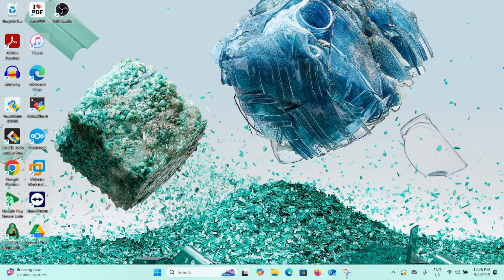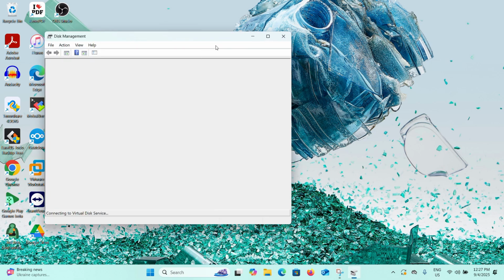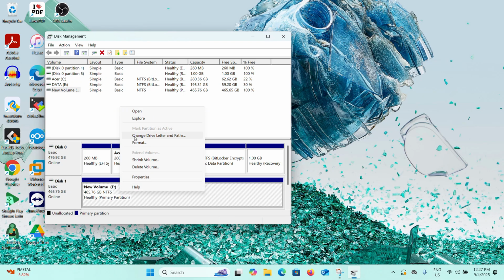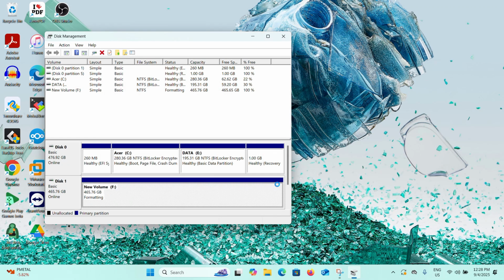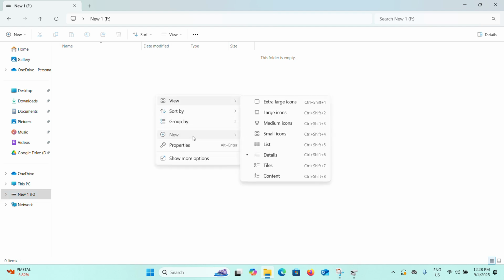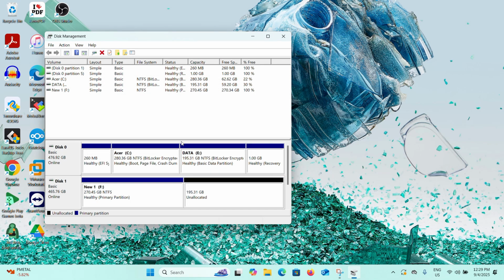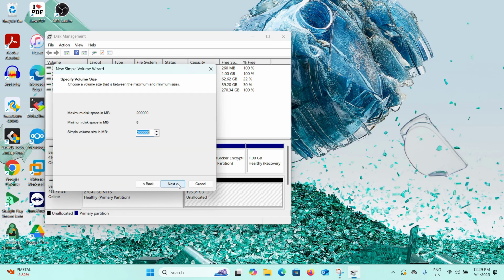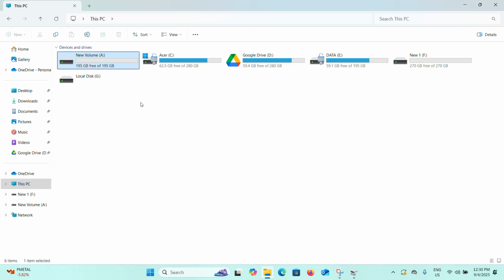Formatting Drives in Windows 11! 100% Working [Official Method]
🚀 Format Drives in Windows 11 – Official & 100% Working Method! 🚀
In this video, I’ll show you step-by-step how to format a hard drive, SSD, USB drive, or flash drive in Windows 11 using official methods. Whether you need a quick format or a deep wipe, I’ve got you covered! ✅
🔹 Topics Covered:
✔️ Formatting with Disk Management

💡 Why format a drive? To fix errors, free up space, or set up a new storage device!